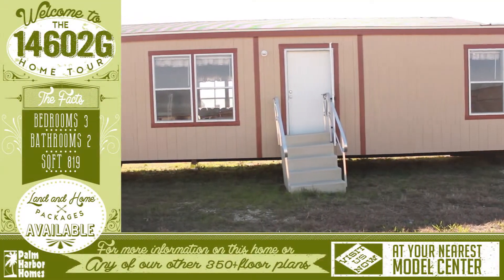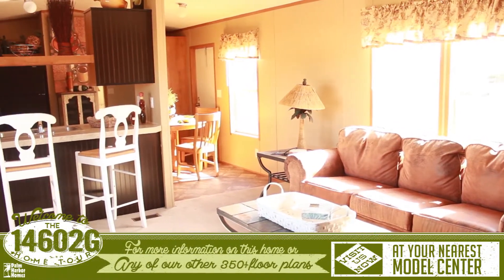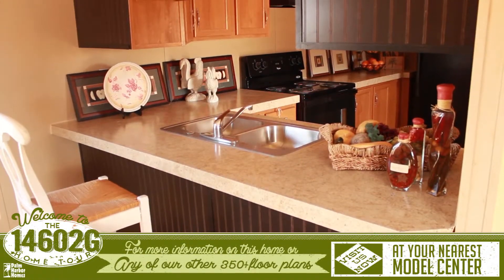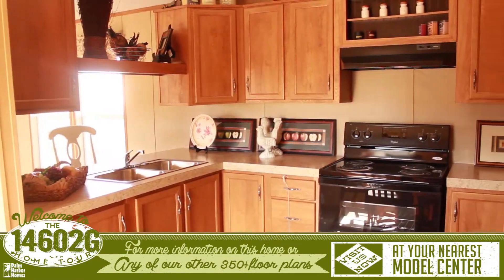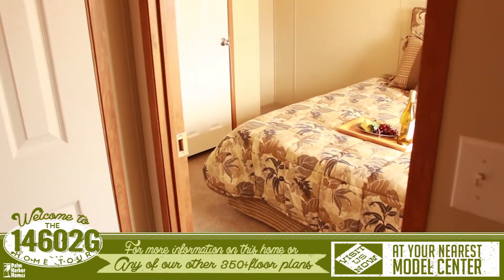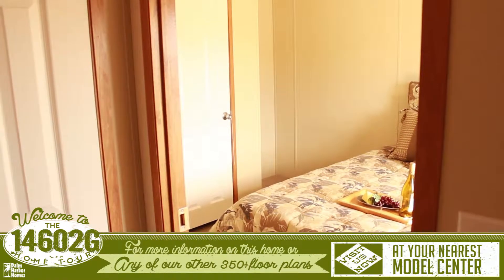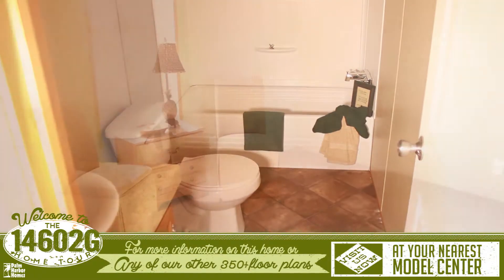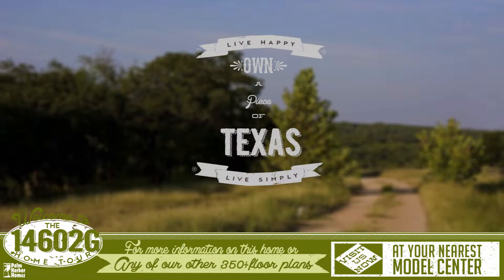The EastLake -Top Mobile & Modular Virtual Tour Homes Video in Fredericksburg Texas